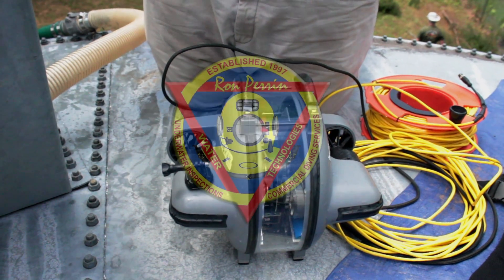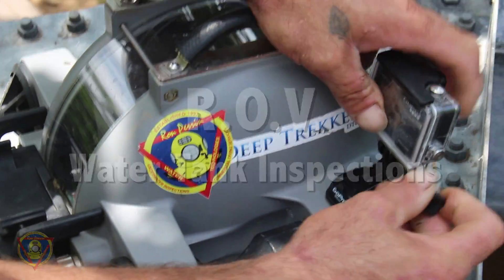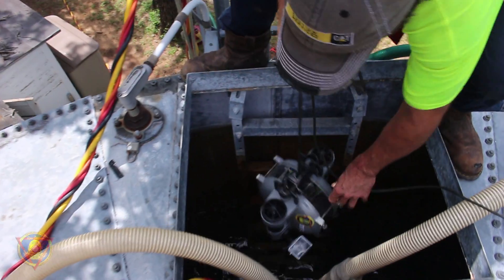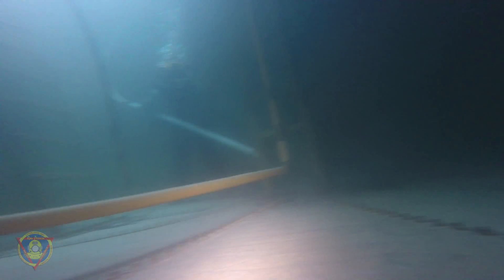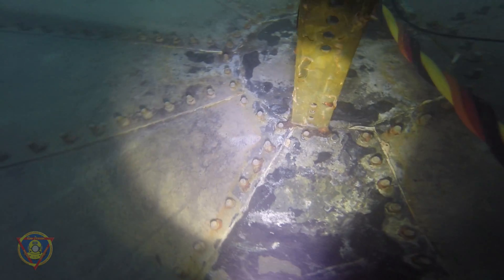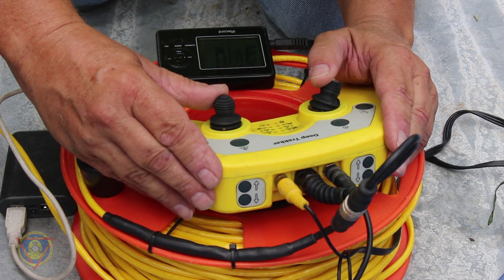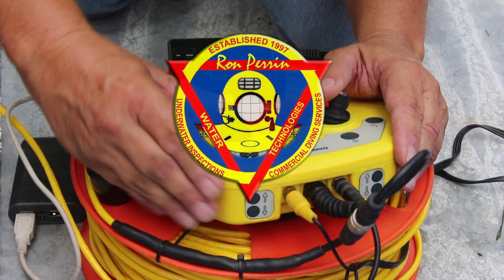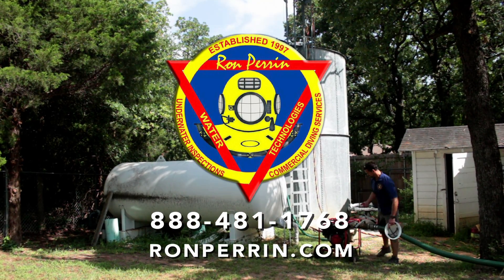ROV Inspections by Ron Perrin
Ron Perrin Water Technologies offers detailed inspections of potable water storage tanks, using ROV, or Remotely Operated Vehicle Technology. Visit RonPerrin.com.